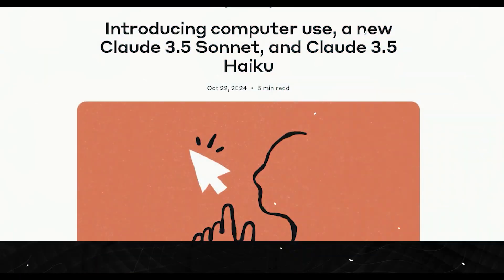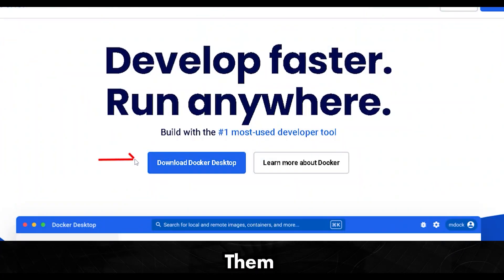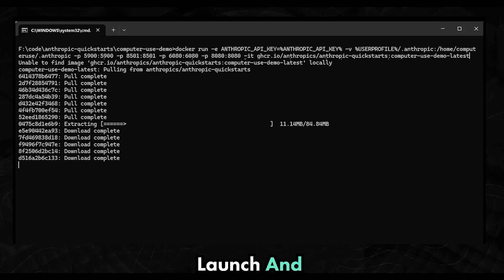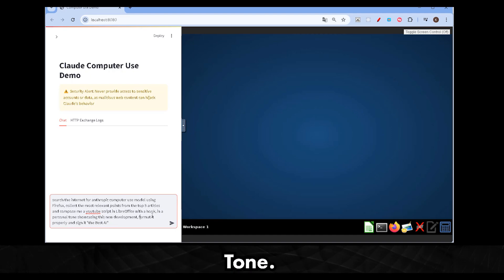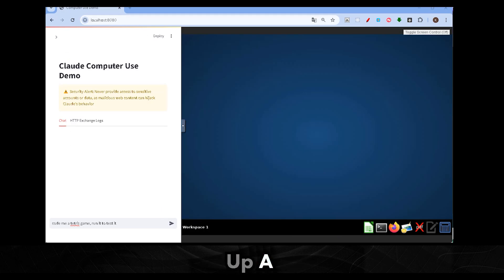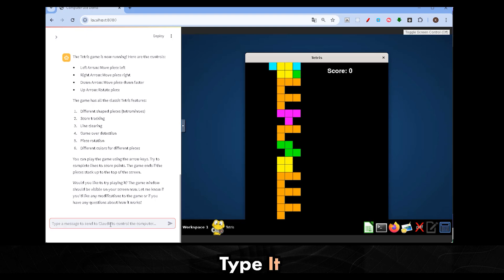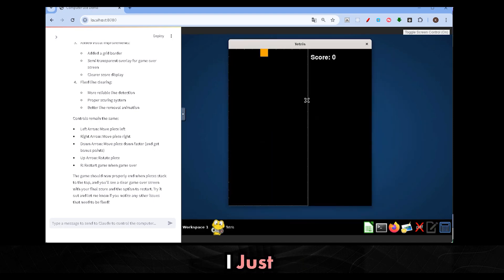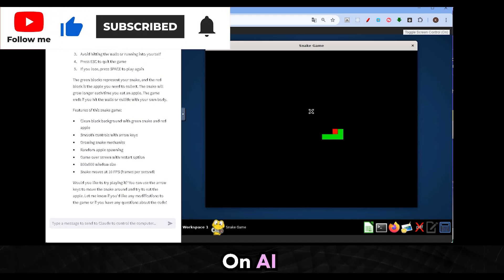Claude AI Agent Control my Computer - Here is How !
In this video, we’re putting Anthropic's new computer-use AI to the ultimate test! Claude is one of the first AI models with the ability to navigate, click, and type on a computer just like a human. Today, we'll challenge it with three tasks: researching the latest news and crafting a YouTube script, coding the classic Tetris game in Python, and finally, coding Snake from scratch. Will it succeed?

Commands:

Clone/Download Computer Use:

cd anthropics/anthropic-quickstarts

Run computer use command on GitHub docs

The latest AI News. Learn about LLMs, Gen AI and get ready for the rollout of AGI. Covering the latest happenings in the world of OpenAI, Microsoft, Google, Anthropic, NVIDIA and Open Source AI.